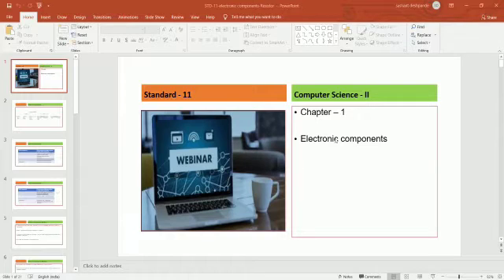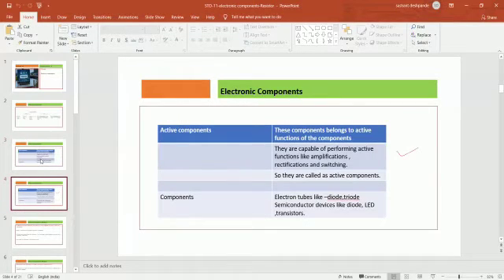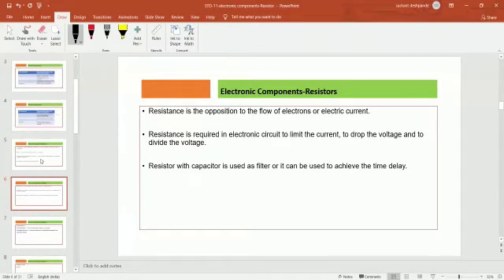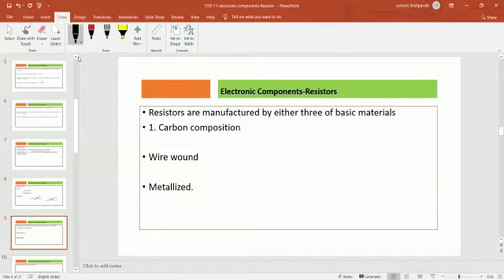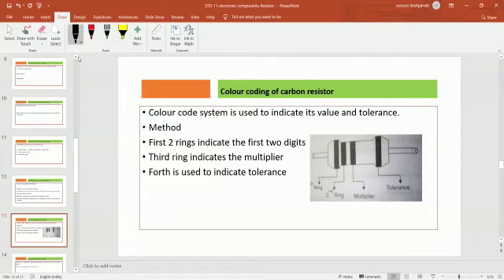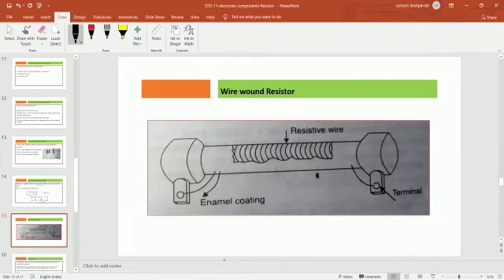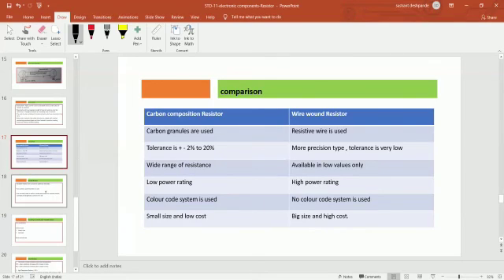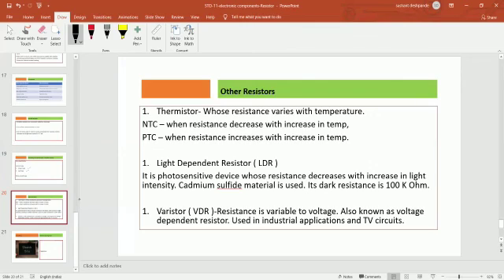Ashok Vidyalaya & Jr College 11th CS II Electronic Components - Resistor